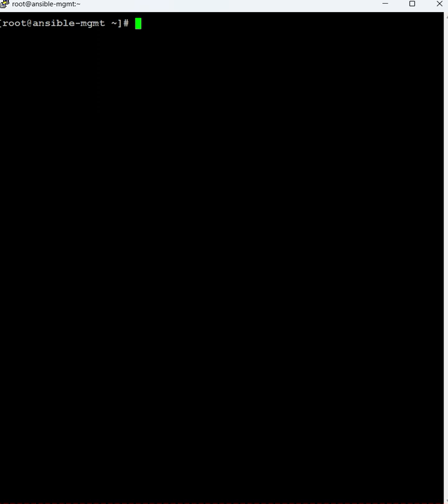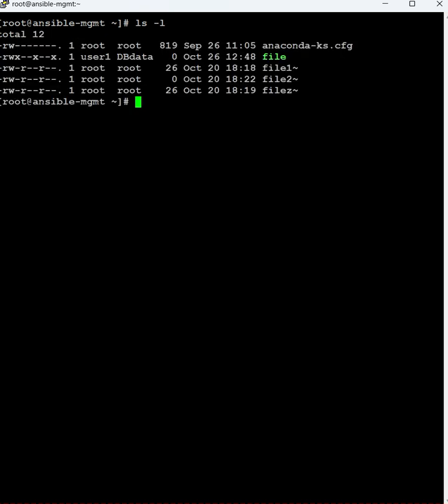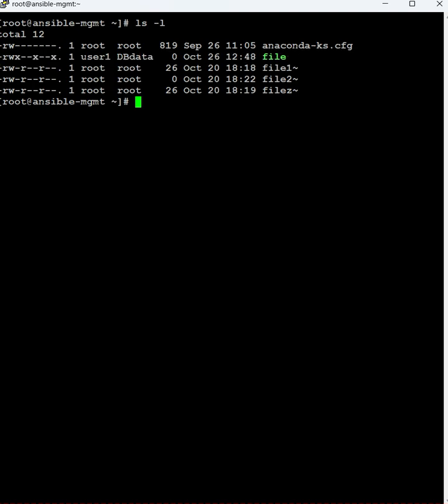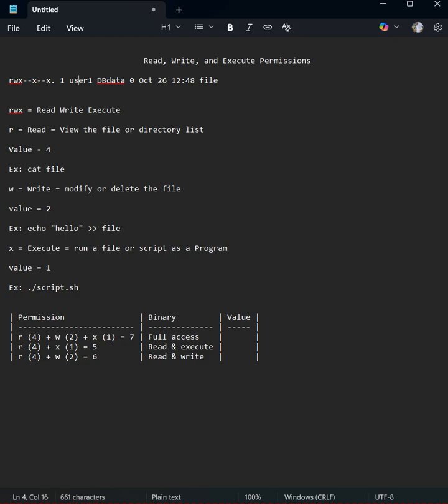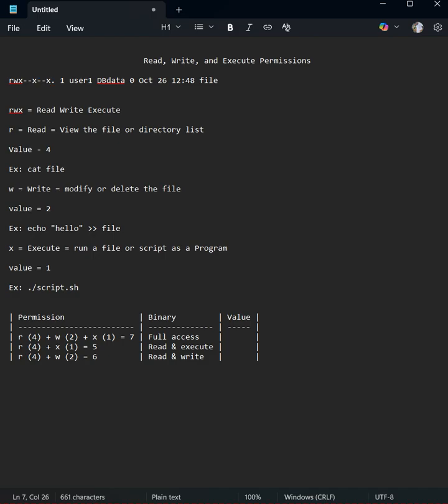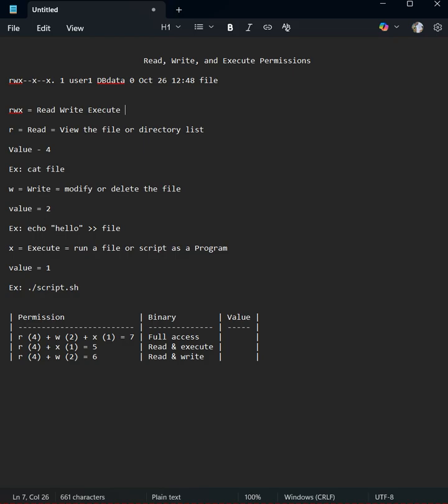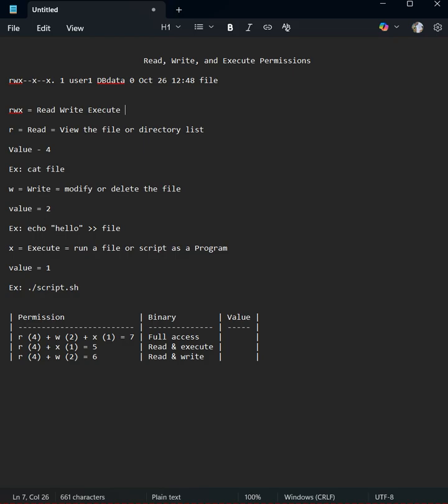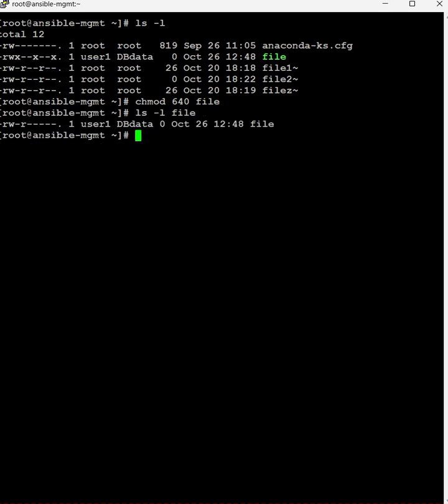Red Hat Linux - Read, Write, Excute Permissions in Linux - in Red Hat Linux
This video explains the Linux Permissions  - Read, Write, and Execute permissions  in detail in Red Hat Linux

Commands to check who has what permissions - How to change the owner of  the file -
Permissions - Read, Write, and Execute
File Owners - Owners, Groups, and Others

Keep watching for more valuable shorts and videos